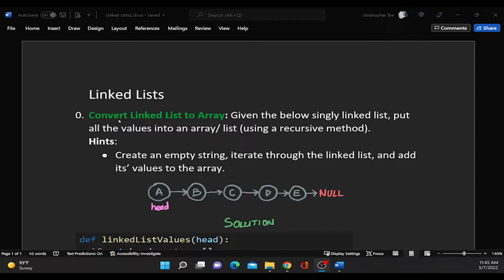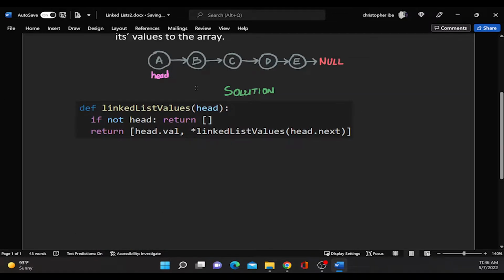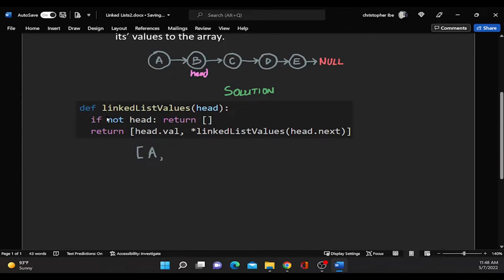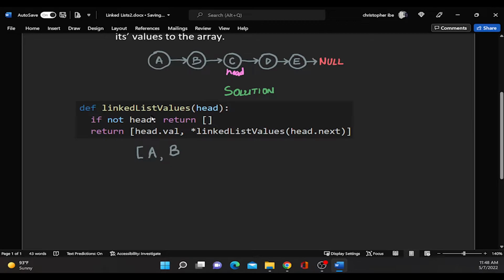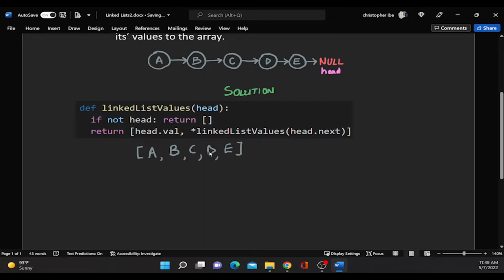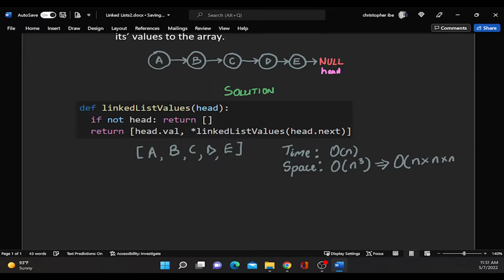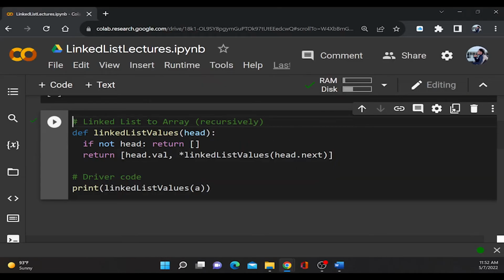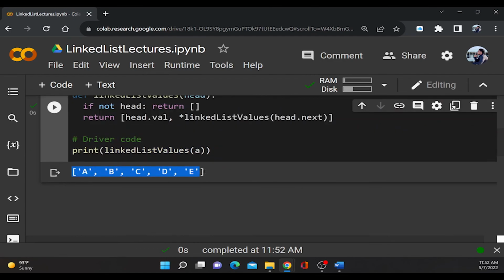How To Put Values of a Linked List in an Array (Recursively)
In this episode, we learn the basics of converting a linked list to an array/ dynamic list (recursively).

Problem Statement:
Create a linked list programmatically.